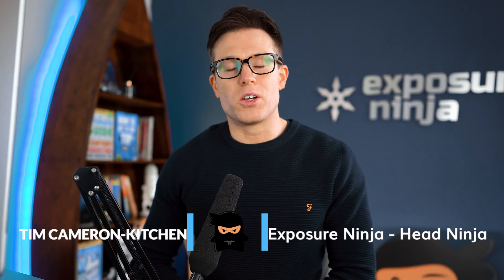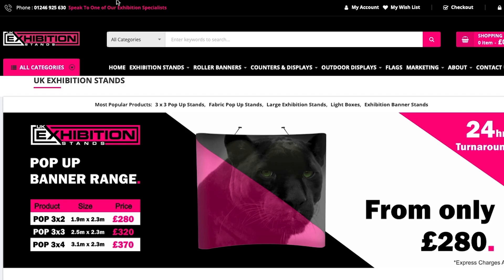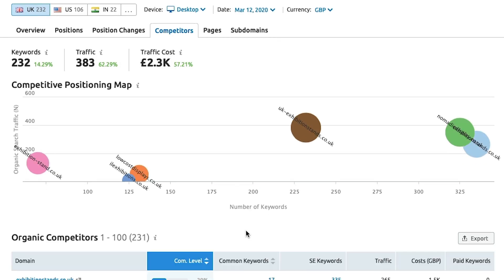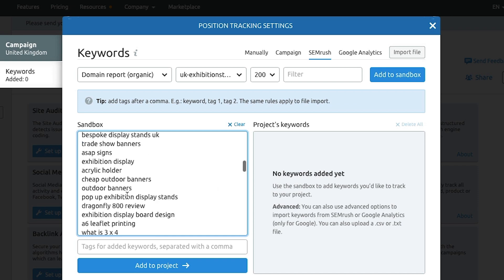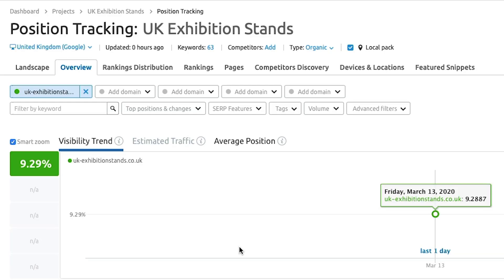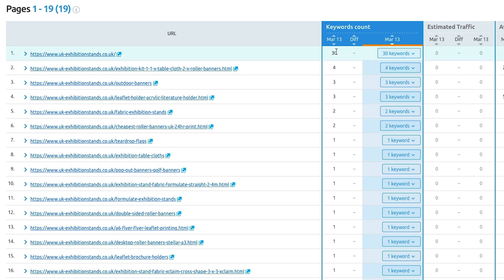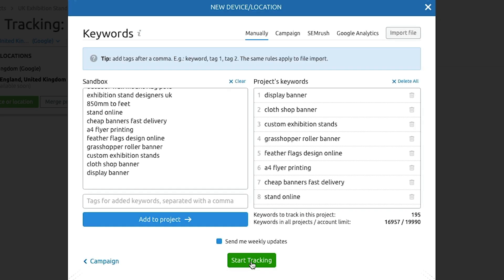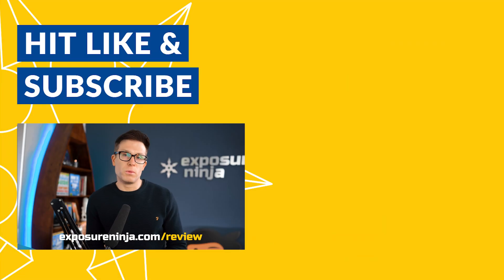Track Your Website's Ranking (and Your Competitors Too!)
and try @semrush FREE for 30 days.

In this video, I explain why checking your website's keyword ranking manually is almost *always* wrong and how to automate keyword rank tracking for not just your website but your competitors too so that you can monitor and replicate their successes.

🎥 MORE FROM EXPOSURE NINJA 🎥

🔍 FREE WEBSITE REVIEW 🔍

Is your website struggling to rank?
Getting no traffic?
Seeing no sales?

Get a FREE website review from the authors of "How To Get To The Top Of Google"

🆓 TRY SEMRUSH FOR FREE 🆓

👂 NEVER MISS OUR TIPS 👂

👋 ABOUT US 👋

Exposure Ninja is a full-service digital marketing agency offering search engine optimisation (SEO), content marketing, PPC (Google Ads and Facebook Ads), influencer outreach, and website design and development.